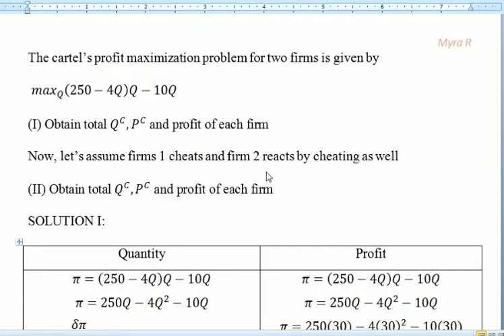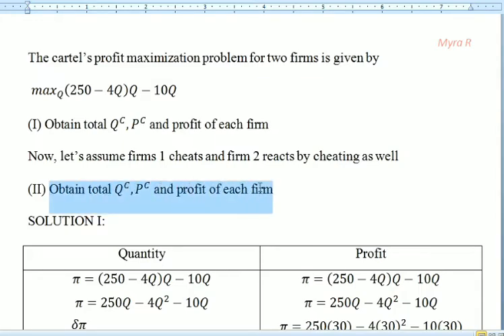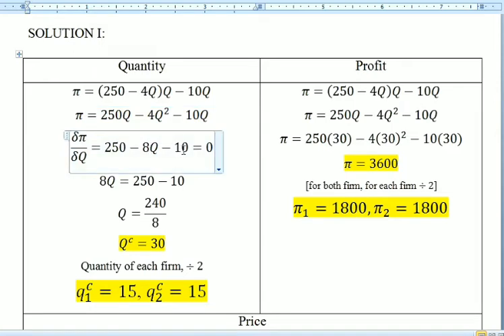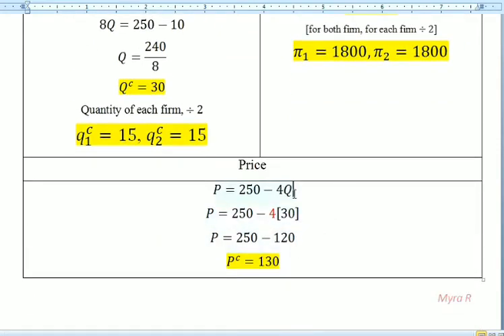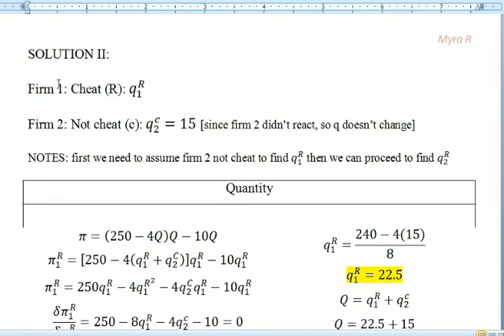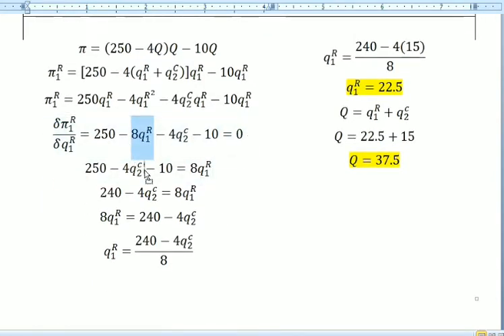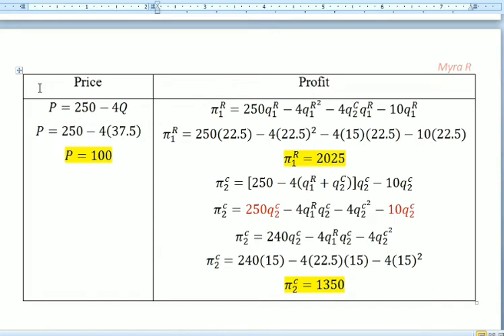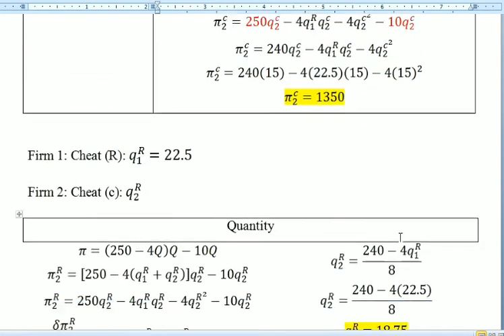STEP BY STEP|VOL2| How to Obtain Quantity, Price, & Profit from Cartel's Profit Maximization Problem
The cartel’s profit maximization problem for two firms is given by
 maxQ (250-4Q)Q-10Q
(I) Obtain total quantity, price and profit of each firm
Now, let’s assume firms 1 cheats and firm 2 reacts by cheating as well
(II) Obtain total quantity, price and profit of each firm

This video is the extend from my previous tutorial video on cartel’s profit maximization problem volume 1

Volume 2: COMING SOON

Happy 1st Sept 2020 everyone. Have a good day ahead.